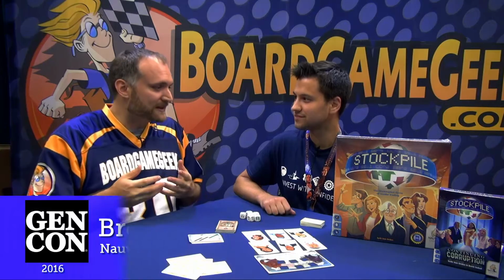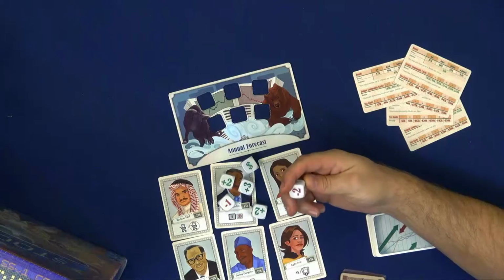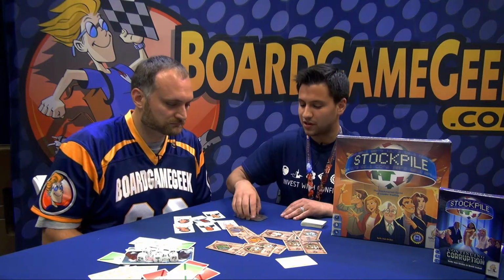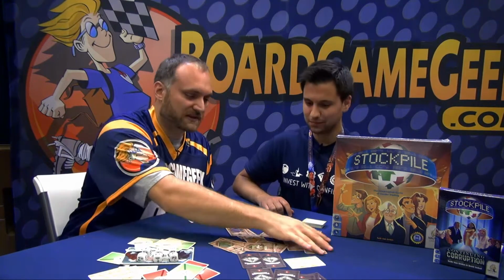Stockpile Continuing Corruption — Gen Con 2016